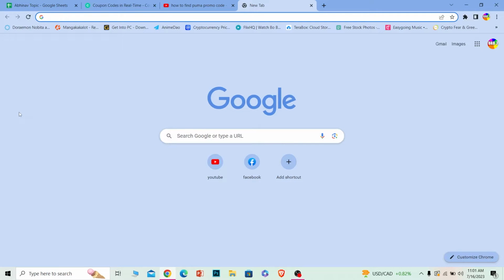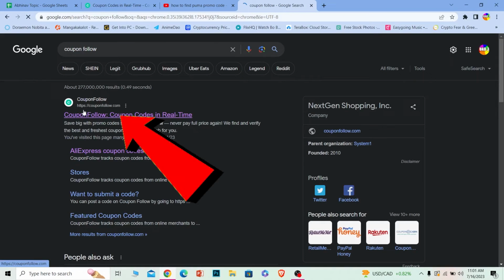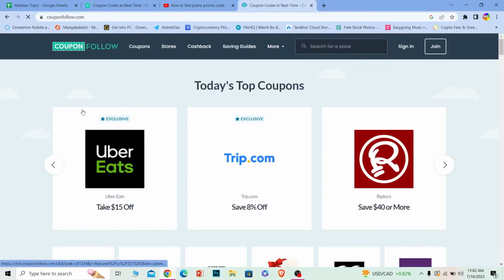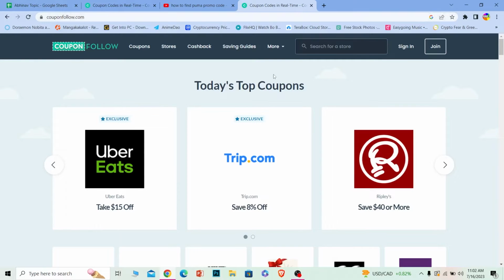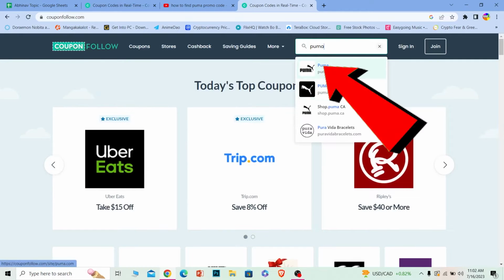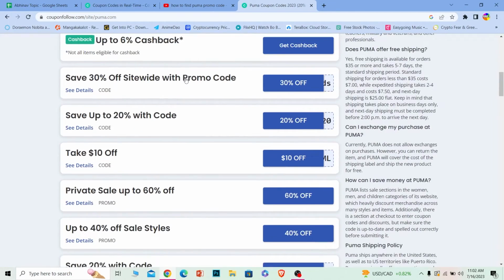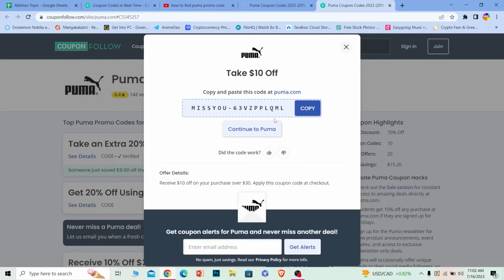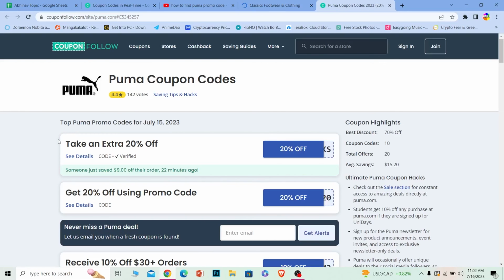How to Find Puma Promo Code 2023 | Coupon Code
This video walks you through the step by step process of how to find puma coupon code. Looking to score fantastic deals on your favorite Puma products in 2023? You're in luck! In this exclusive tutorial, we'll reveal the ultimate secrets to finding the hottest Puma promo codes that will save you big on your next shopping spree.